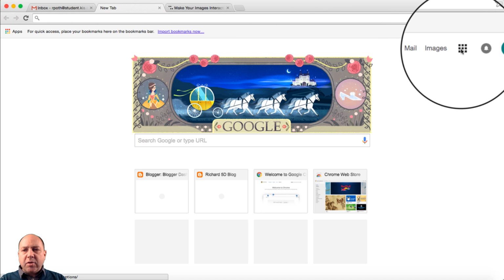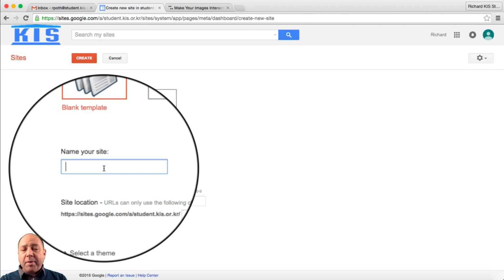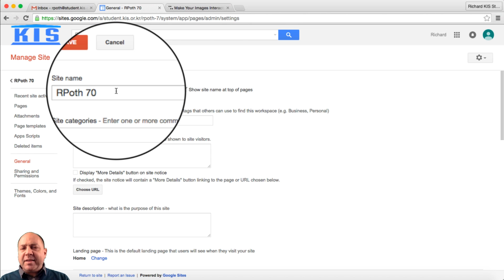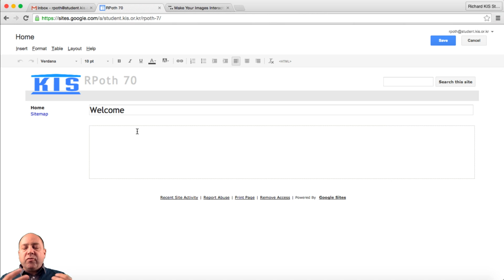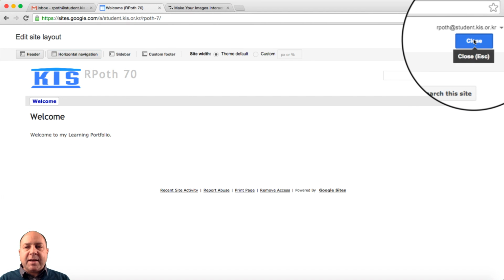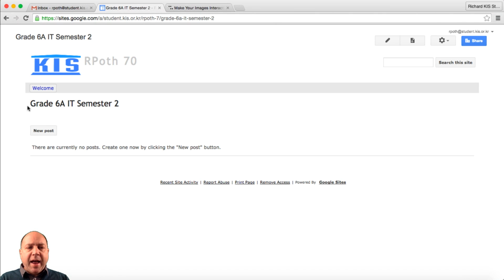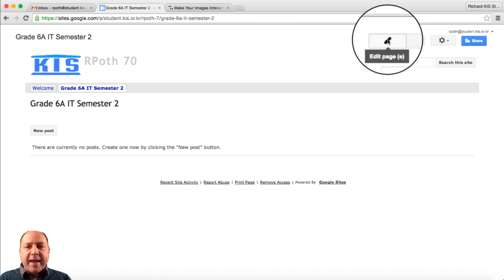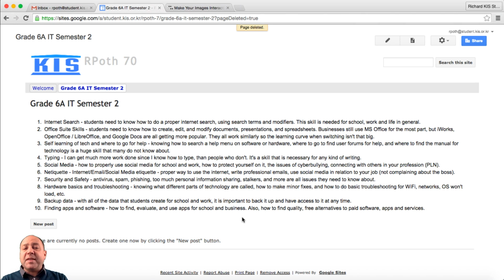The Learning Portfolio for Students - Creating a Google Site ePortfolio - Themes menus pages posts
Learning Portfolio for Students - Creating a Google Site Portfolio - Themes, menus, pages, posts

These videos will take a look at how you can create a student eportfolio using a Google Site. The video demonstrates how students can build an eportfolio that can support their learning throughout the schooling. They can add their learning as an online exercise book and then use the portfolio to highlight key evidence.

This series of lessons walks through some different ways in which a teacher can help the students build their portfolio.

Followup Lessons.